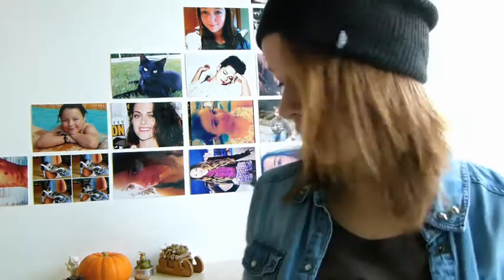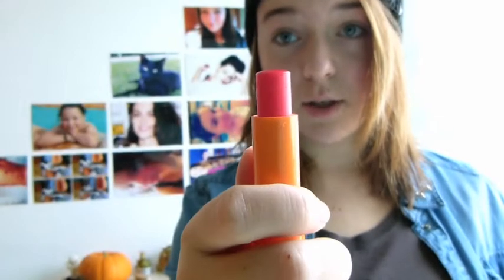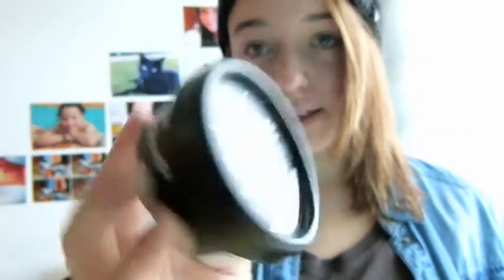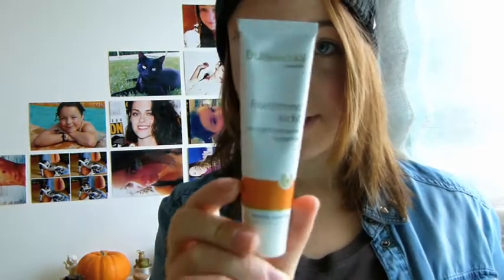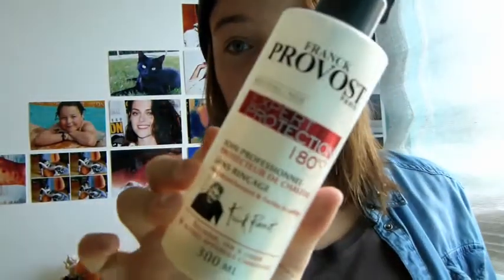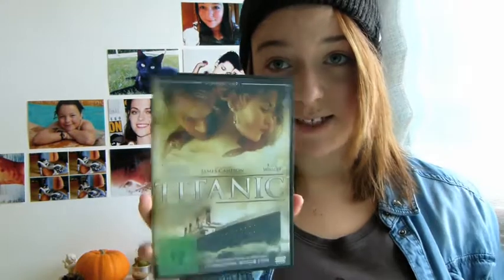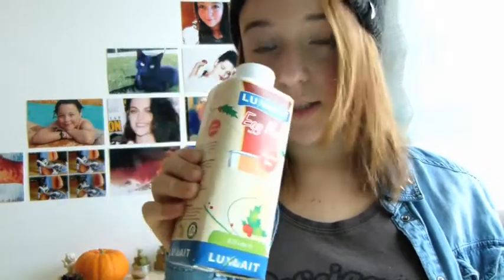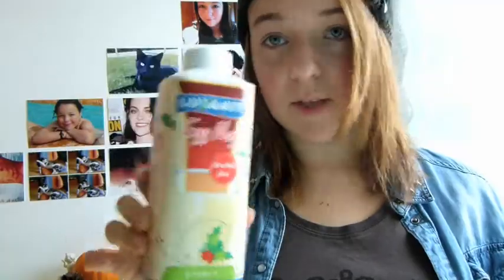October Favorites 2013 ♥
in this video i'm showing you my october favorites:)

favorites:

baby lips
alverde concealer
lush cosmetic warrior
Dr. Hauschka rose moisturiser
Franck Provost heat protection

Doc Martens white
Titanic
Egg Nog

xoxo Marie

white Doc Martens